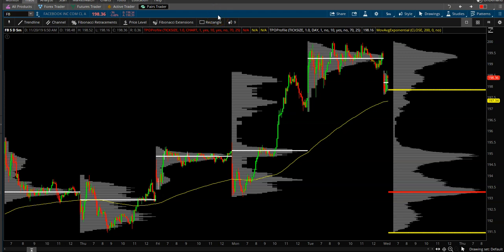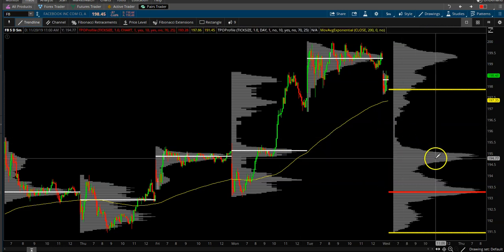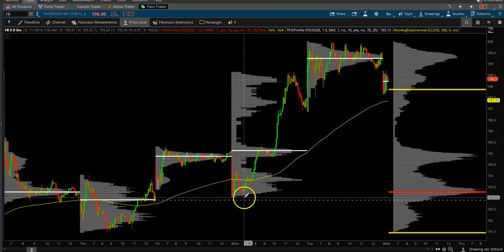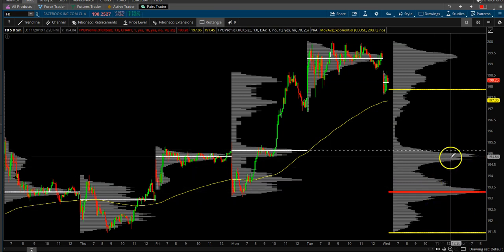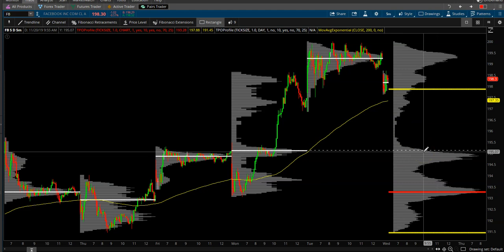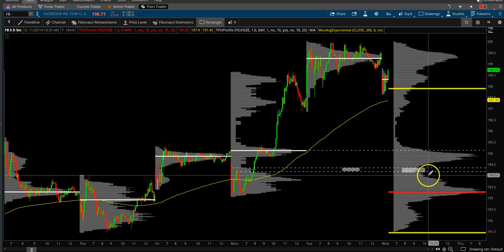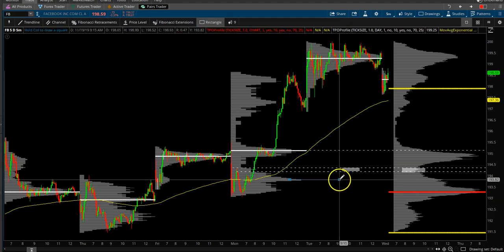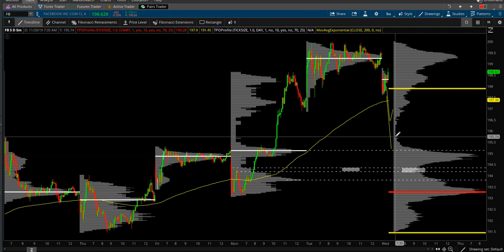Day Trading: How To Look For Trade Setups On A 5 Day / 5 Minute Market Profile FB Chart.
In Today's Free DayTradingFearless Raw & Uncut Trading Finance Education Video: I show you how to look for a trade setup on FB using the 5 day 5 minute market profile chart,